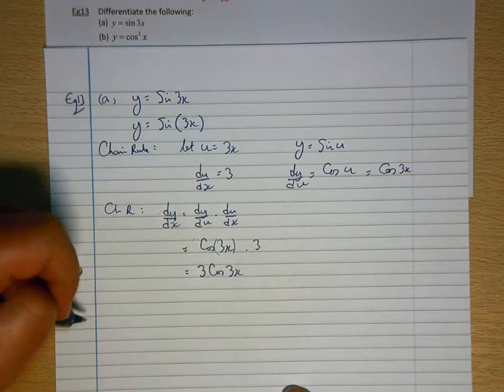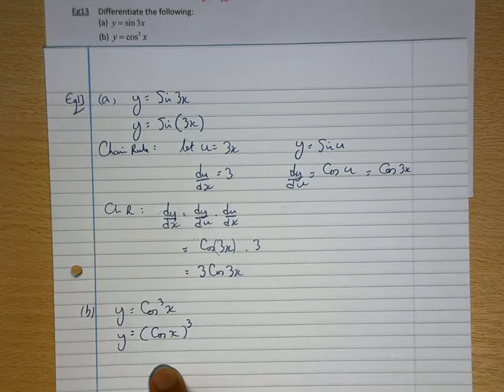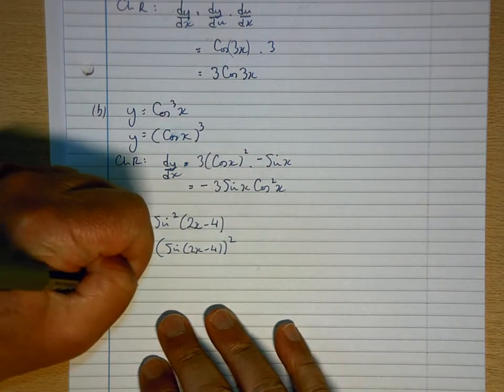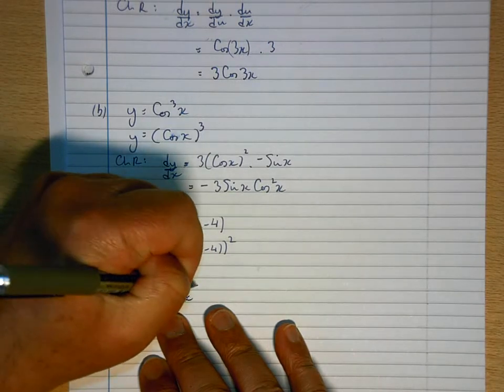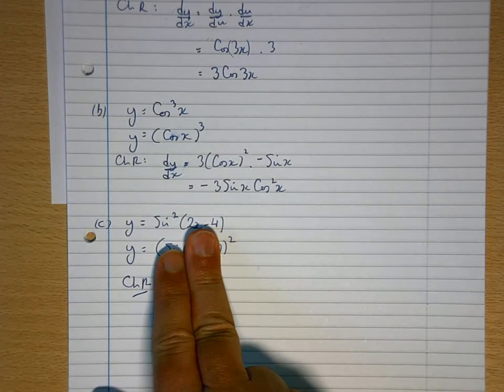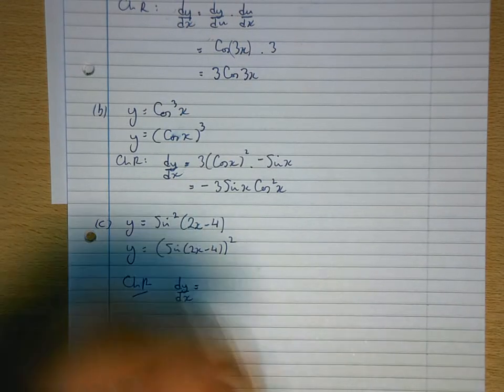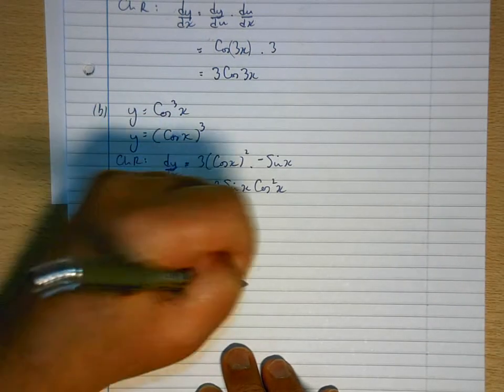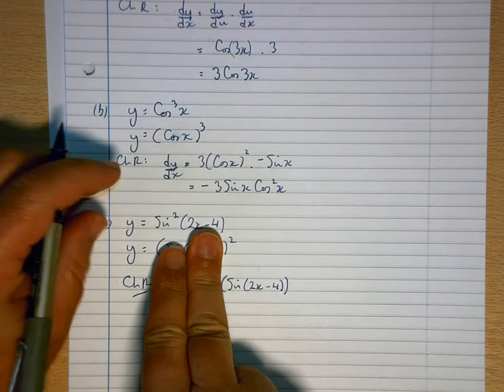A2 U3 Diff Eg15